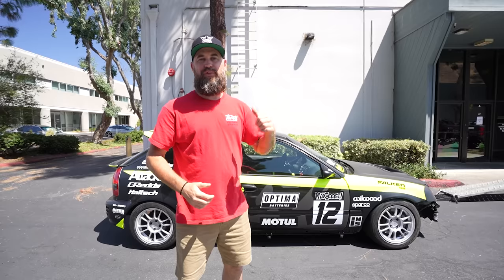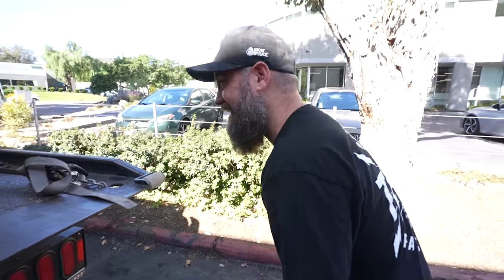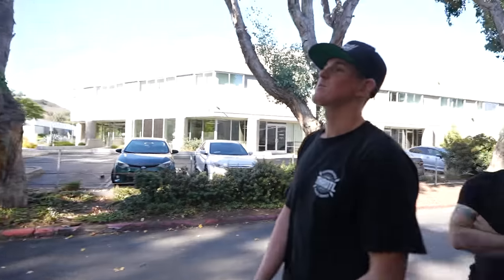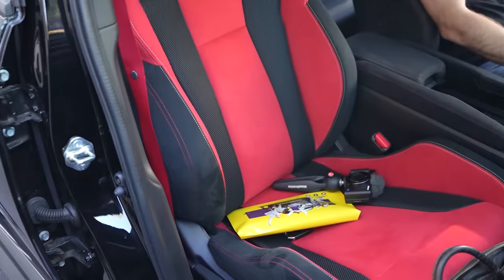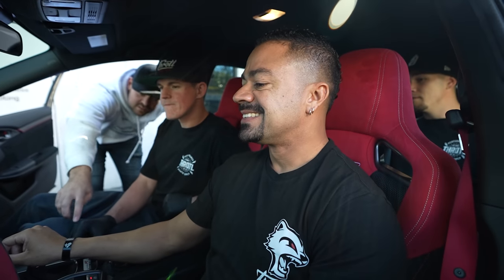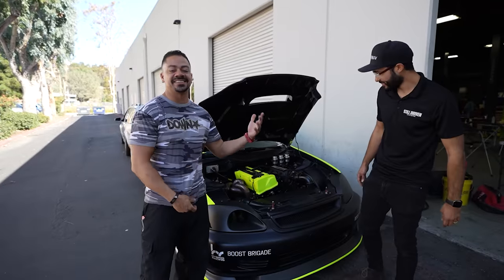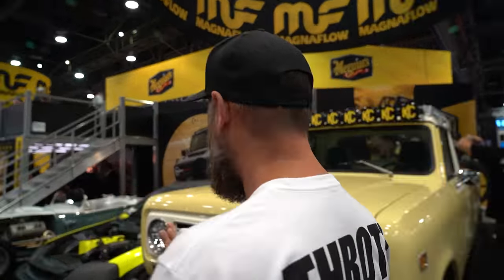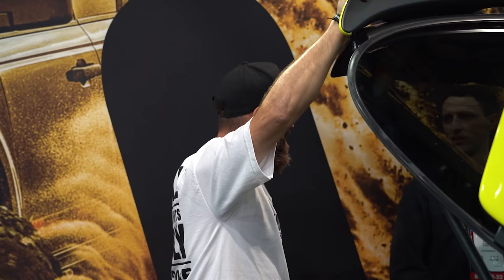Revealing our NEW PROJECT CAR! + SEMA Day 1!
IT'S OFFICIAL! The 2020 Civic Type R + $20,000 cash sweepstakes is LIVE NOW! Every $1.00 spent on throtl.com equals 1 automatic entry to WIN!

If you're at SEMA stop by the Magnaflow booth in Central Hall to see the FREK. Also, our Mk4 Toyota Supra is outside of Central Hall at the Meguiar's booth! Tomorrow we reveal the Electric Z!